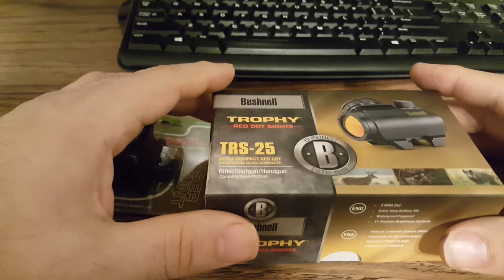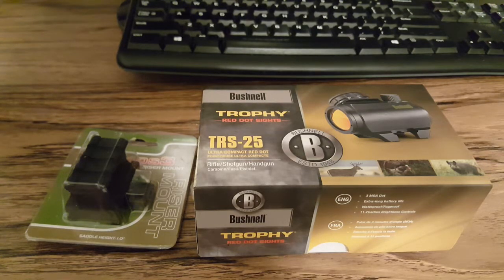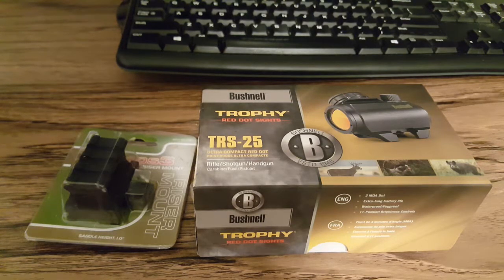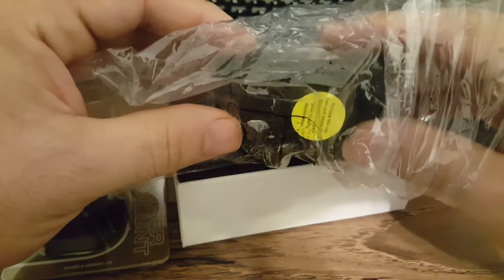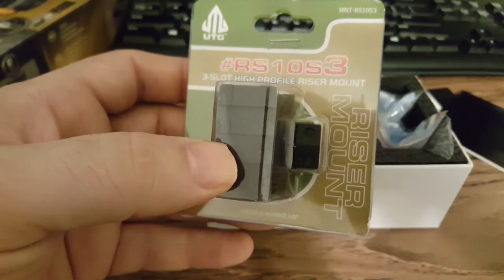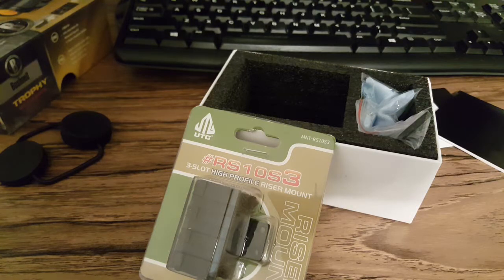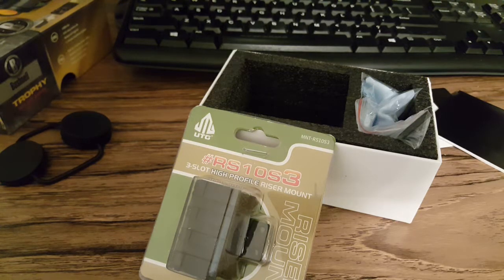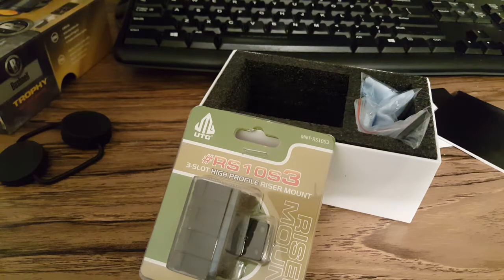Bushnell TRS-25 + UTG 1" Riser Amazon unboxing